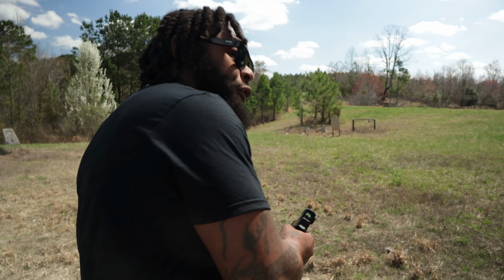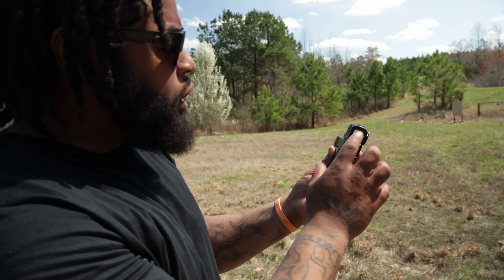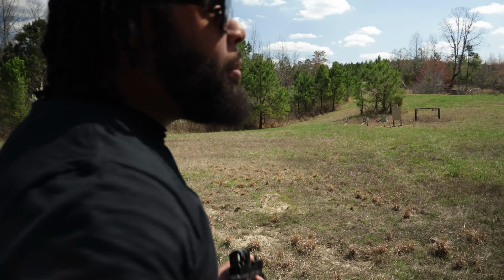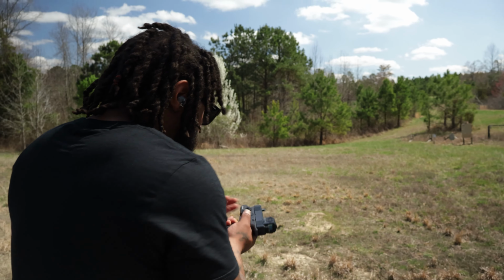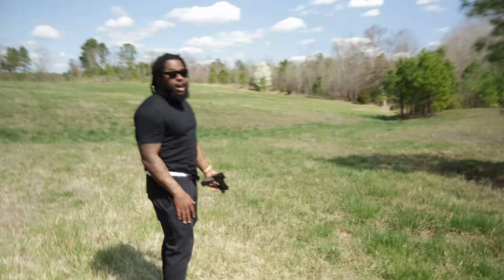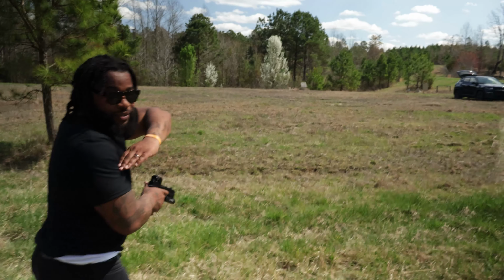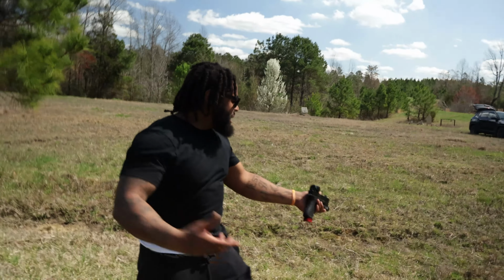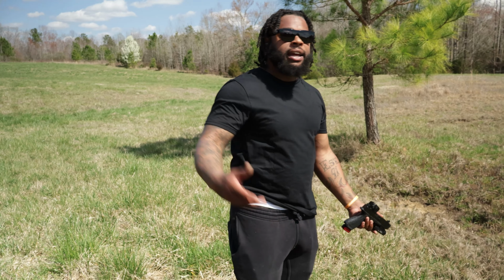Closed emitter shootout | C&H DUTY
Closed Emitter Red Dot  called THE DUTY from C&H Precision. This is my first Closed Emitter red dot, which i didnt think I would like. Turns out, i love it.